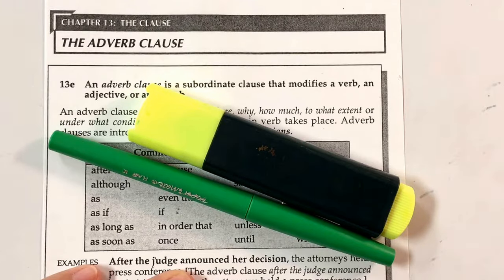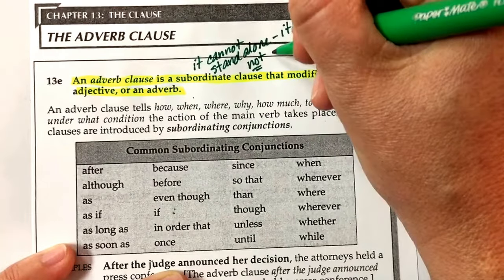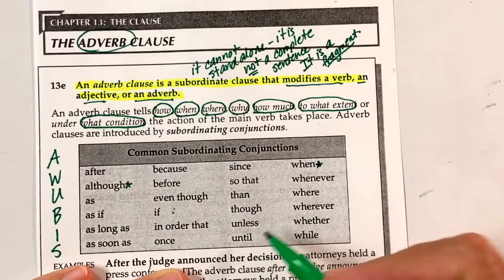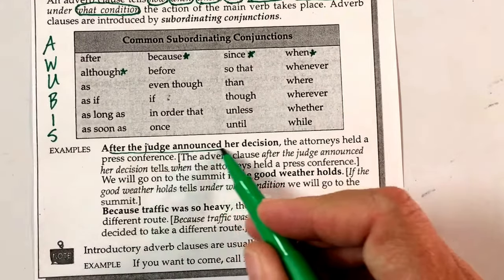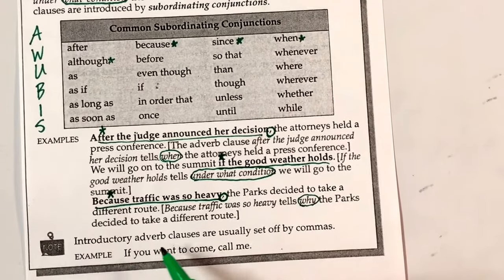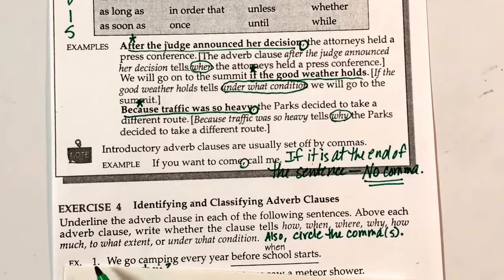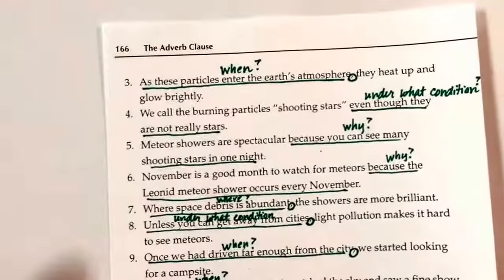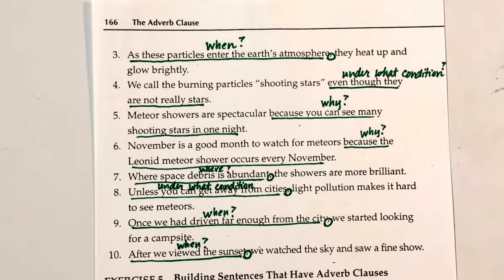EW 165 The Adverb Clause